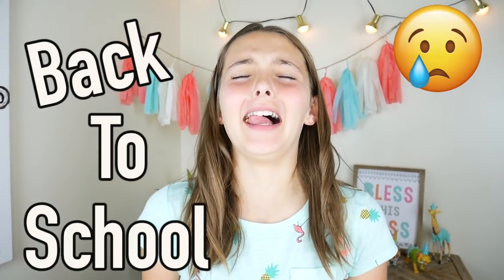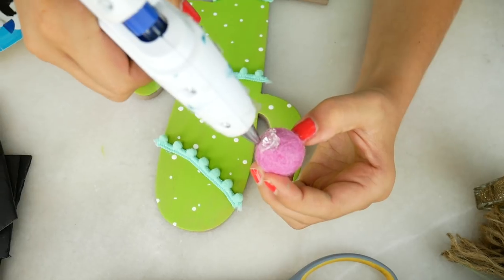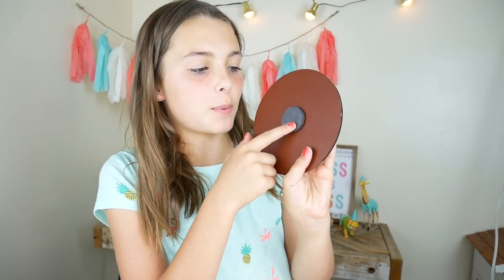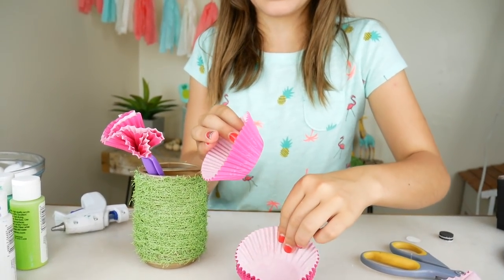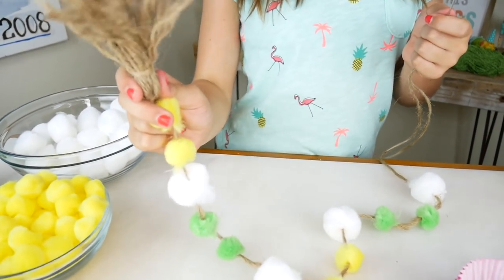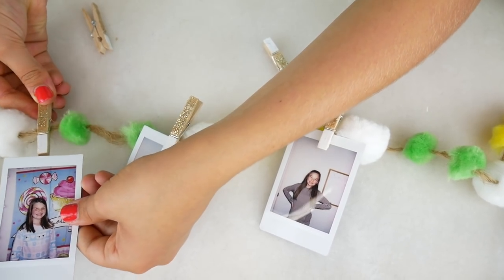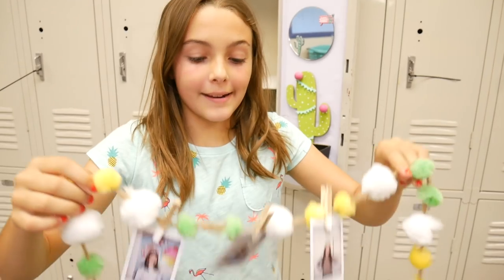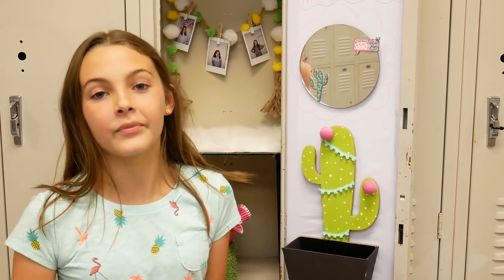Back To School DIY Cactus Locker Decor Crafts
Make these back to school DIY cactus locker decor crafts with AVA!!

Ava shows you how to make back to school DIY cactus locker decor crafts! There are a lot of them so use what you'd like for your own locker. What locker decor idea was your favorite?